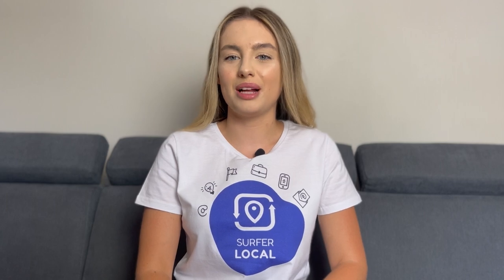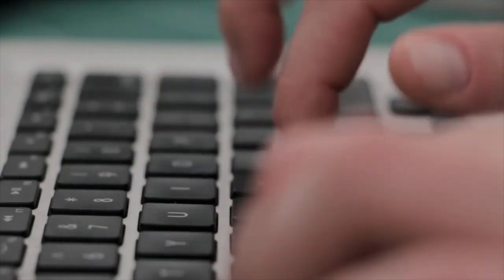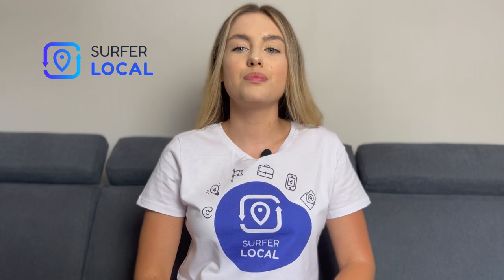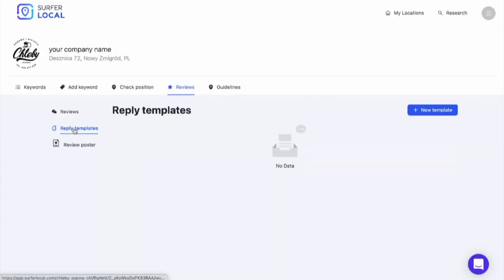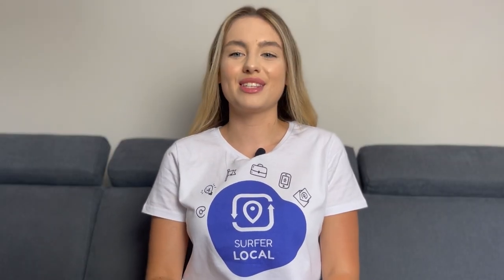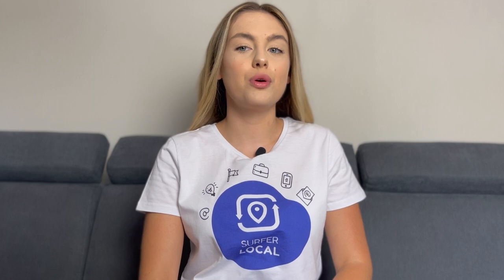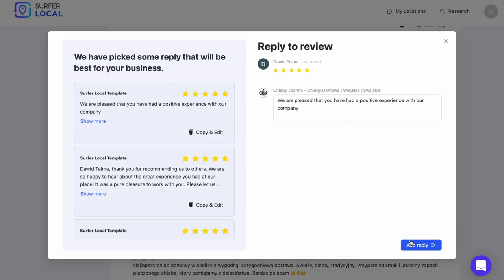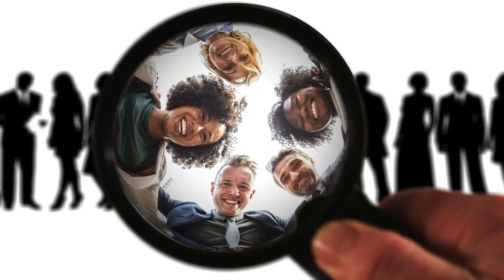Google Reviews Management Tool - how to keep superb customer relations easy - Localo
Online reviews on Google are a powerful resource. Unfortunately, business owners often neglect them - they either don't pay attention to them or don't know what they should do and how to respond to a customer below the review they leave.

I'm assuming that you've also had or are having trouble with this, and I guarantee that in this video, you will learn how to respond to all kinds of Google reviews from customers correctly and how you can automate this work for yourself, saving a lot of time in the process.

00:00 Google Review Management Tool
00:09 Why respond to reviews?
00:35 What makes us tired and how to change it
00:52 How to improve the business owner's workflow
02:16 Reply to a review in seconds
02:47 Manage your Google Business Profile, from one place